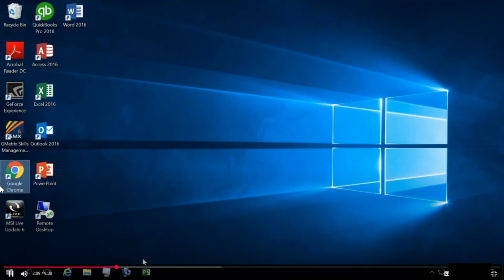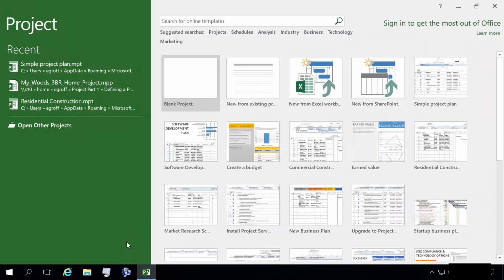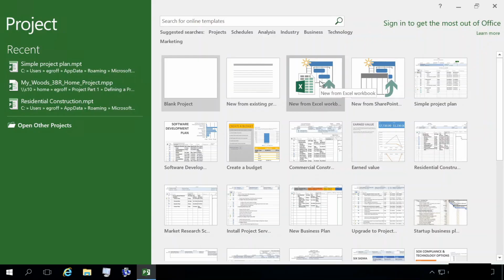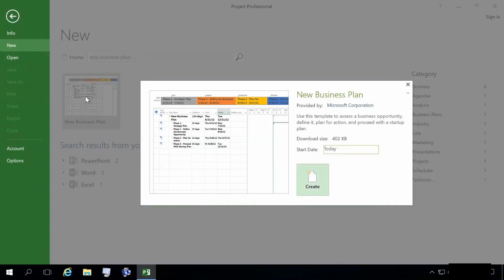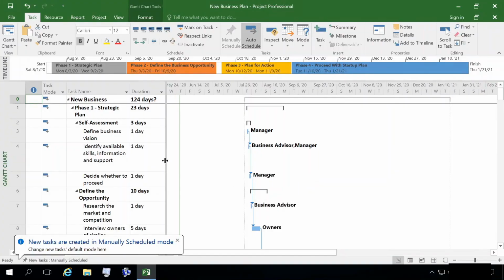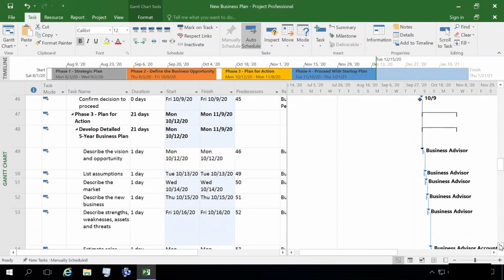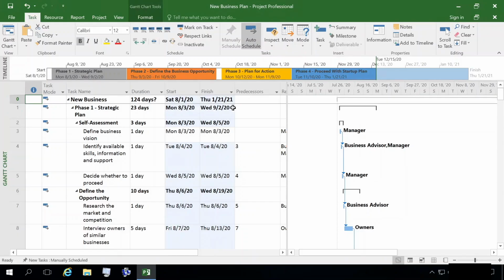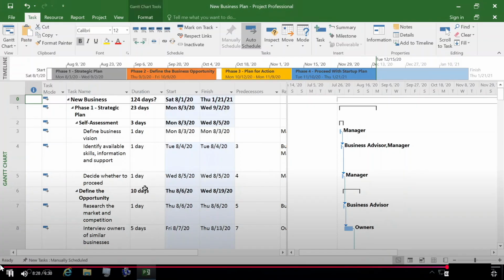Project Chapter 2 Topic A